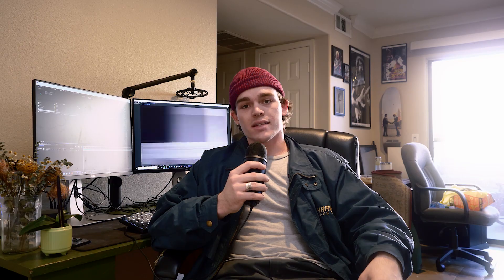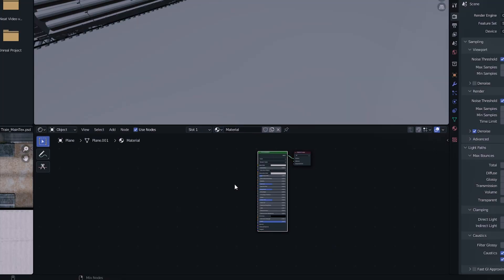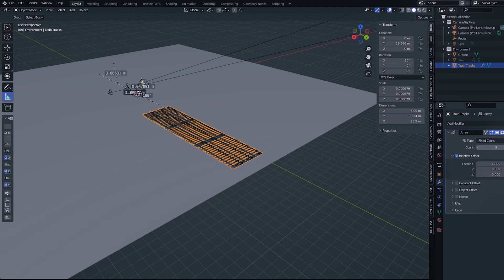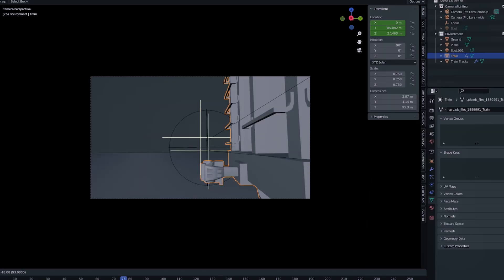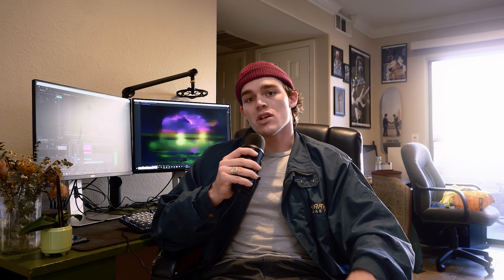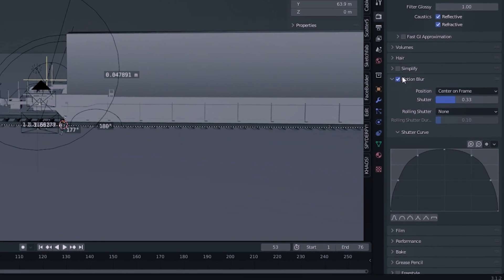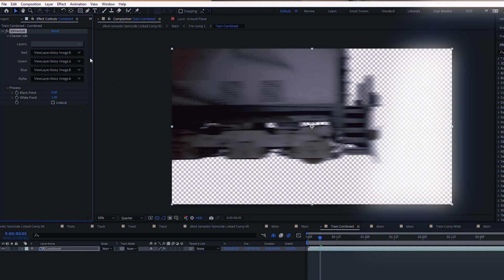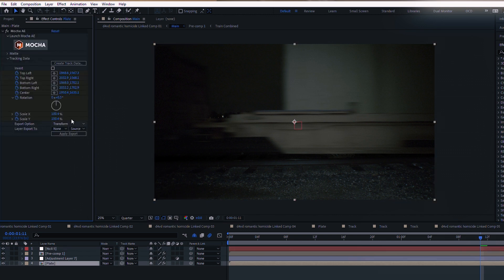Blender VFX Breakdown | 'Romantic Homicide' by d4vd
In this video, I will be breaking down how I used Blender and After effects to create stunning VFX as seen in the trending music video directed by tommy kiljoy for d4vd's latest viral release, 'Romantic Homicide'!

This channel will be predominantly focused on Blender and After Effects in the beginning, remember most techniques can be applied to various software packages and pipelines.
Tutorials, Reaction videos, Breakdowns, Insider Secrets to surviving the industry COMING SOON